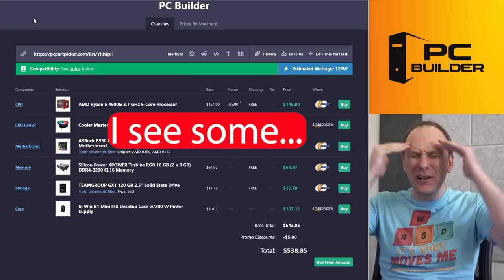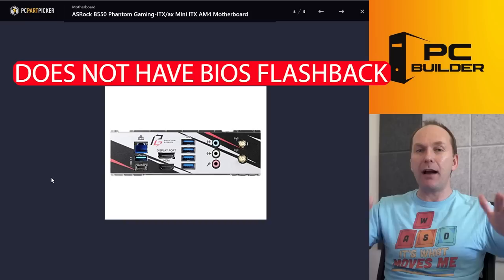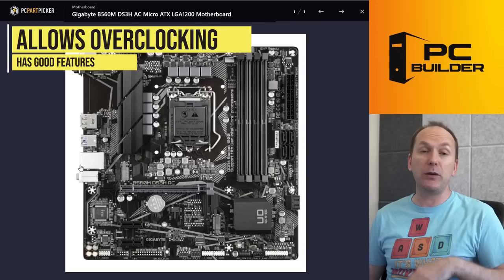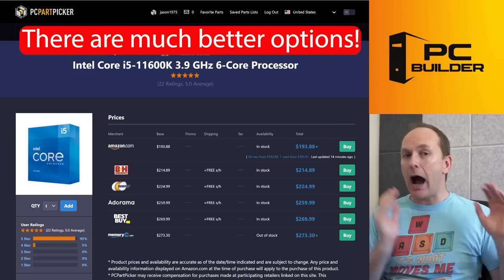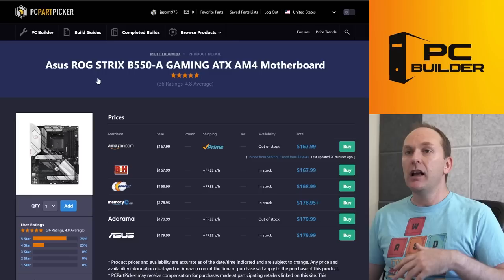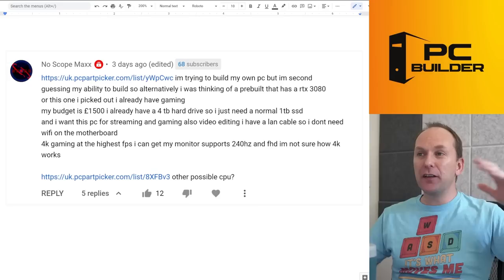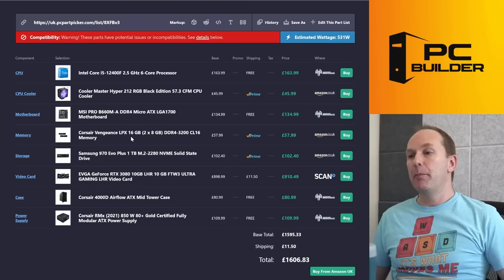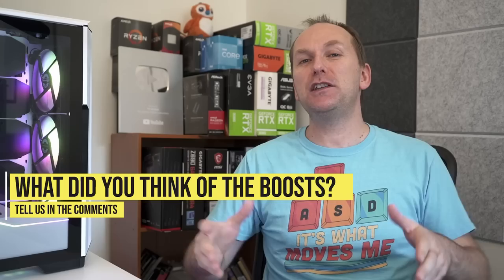🚨 STOP KILLING Your FPS! 🚨 PC Build FAILS | Boost My Build S2:E11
Exploding PSU, Bad GPU, Wrong Motherboard, Not Enough Cooling - the list goes on! We fix the PC Build Fails and get you the best PC Build 2022!
▶️ New Customers Exclusive – Get $25 off your purchase of any AMD and Intel Processor*
  *Offer valid In-store only, no purchase necessary, offer valid for new customers only.

$500 PC Build 1
Cooler: (Box Cooler)
PSU (500W or larger)

$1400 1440p Gaming PC Build

$1800 4K Gaming PC Build

▶️CPUs - AMD
Ryzen 5700X
Ryzen 5600X
Ryzen 5600

T-Force ARGB 2x8gb 3600 CL18

▶️Storage
WD SN550
ADATA SX8200 Pro 1TB

▶️PC Coolers & Cases
ID-COOLING SE-224-XT White
ARCTIC 34 eSports Duo + LGA1700

Boost My PC Build has viewers like you submit their PC Build lists. We go through them to maximize performance. Learn how to build a pc 2022 and how to build a gaming pc 2022. From the best CPU and GPU combo, to the best SSD, and more. Now that GPU prices have gone down to MSRP, what is the best GPU for your PC build? Whether you are looking at a gaming pc build 2022, or just looking for a budget pc build in 2022, we help you learn how to build a pc. GPU prices going down to MSRP. We'll take care of your PC Build Errors and PC Build Fails and get you doing the best PC Build 2022 in no time! From high end to pc build budget 2021, we cover every PC Build.  How to build a PC 2022 & how to build a gaming pc 2022.

Index
0:00 Absolute Insanity!
0:39 The COOLEST Tech Place On Earth
1:23 $500 Gaming PC Build
1:52 This Build is INSANE!
2:30 BAD CPU!
3:13 This Motherboard is YIKES!
3:48 HUGE Mistake on the Storage
4:25 SO MANY Problems here!
4:48 Let's BOOST This Build!
5:32 Budget GPU Prices are Back!
6:10 This Budget CPU is INCREDIBLE!
7:01 FIXING Your RAM & Storage DISASTER
7:40 Buying a Budget Power Supply
8:02 Awesome Budget RGB!
8:27 Look at this HUGE Boost!
8:56 $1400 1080p or 1440p Gaming PC
9:33 This Monitor is a MISTAKE
9:51 SAD GPU for this Budget Level!
10:21 AVOID This CPU & Mobo Combo
11:28 STOP Doing This!
12:03 Nice Case, But Can We Afford It?
12:57 Let's Boost This Build! !1440P Gaming!
13:40 Intel or AMD Ryzen? It's Tough . . .
14:03 Great CPU & Motherboard for White Builds
14:36 AWESOME New Cooler on The Market!
15:07 This GPU Is INSANE Value
15:56 FIXING Crazy Storage
16:59 MASSIVE Boost!
17:16 $1800 4K Gaming PC Build Gone Wrong
17:56 Close, But Big Problems
18:33 Not the RTX 3080 You Are Looking For!
19:02 Spending Money In The WRONG Places
20:02 So Many SSD MISTAKES!
20:52 Let's Boost This Build!
21:12 BEST GPU For Gaming 2022!
21:45 Way Better Motherboard!
22:23 Great Cooler!
22:59 Awesome RGB PC Case!
23:36 I love this PSU!
23:56 Look at his HUGE Boost!
23:34 MORE BOOST MY BUILD!